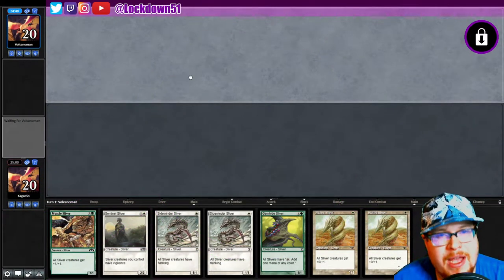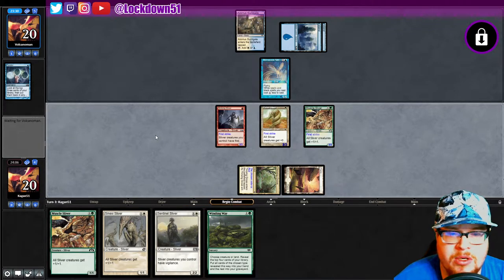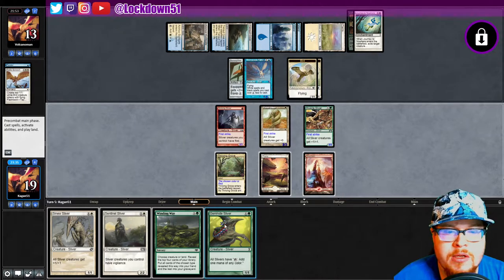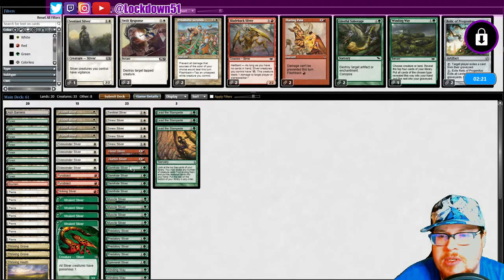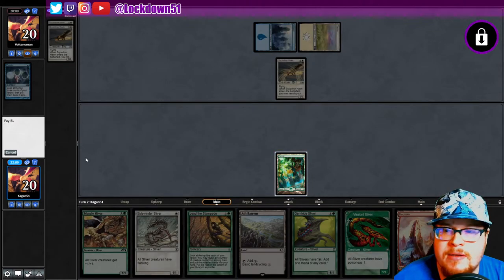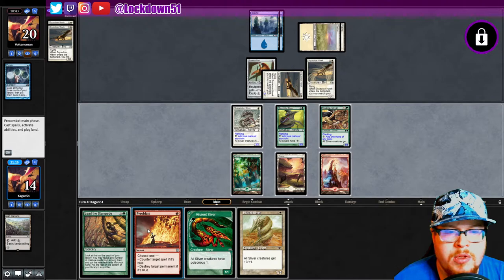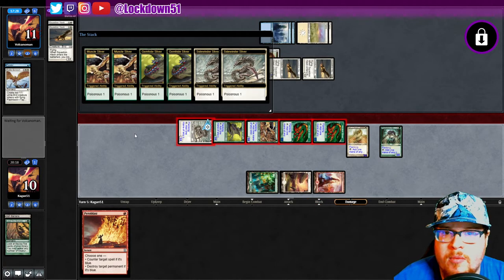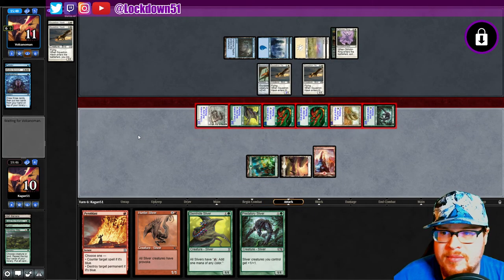Running the Ground Game! - Naya Slivers VS UW Flyers - PAUPER - MTGO League Practice